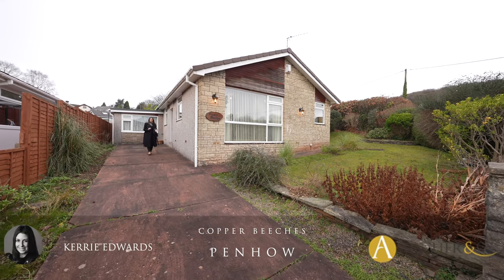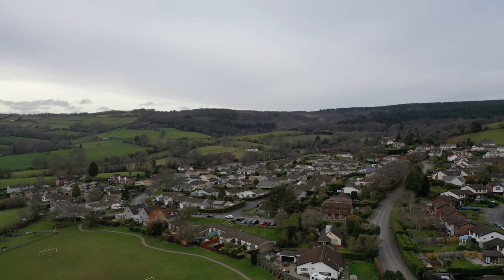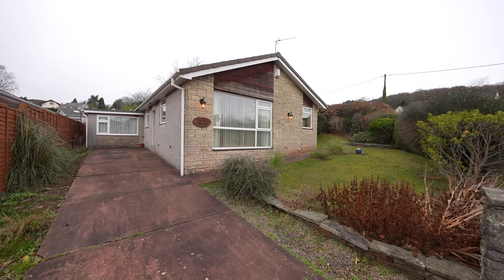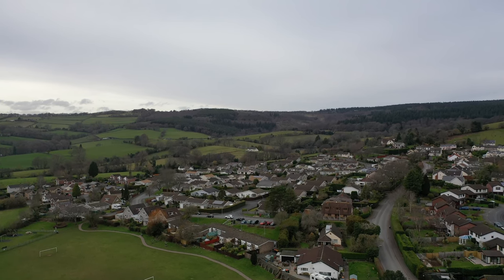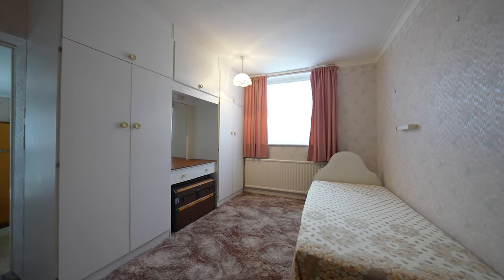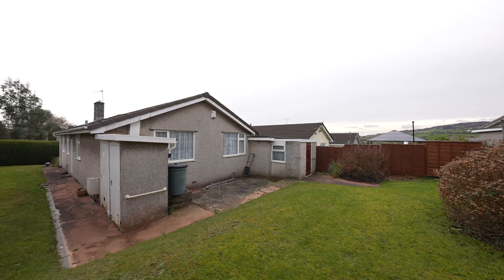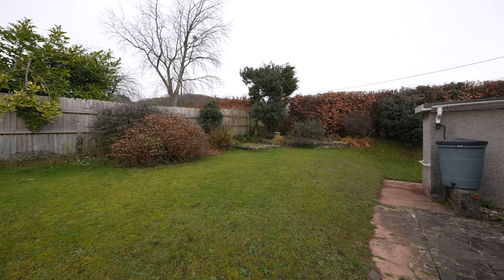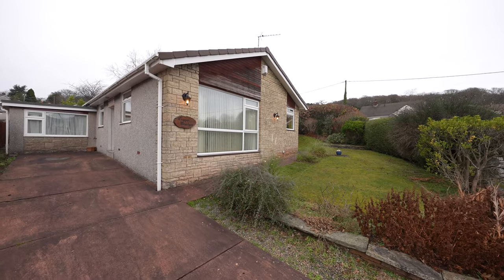Copper Beeches | Archer & Co